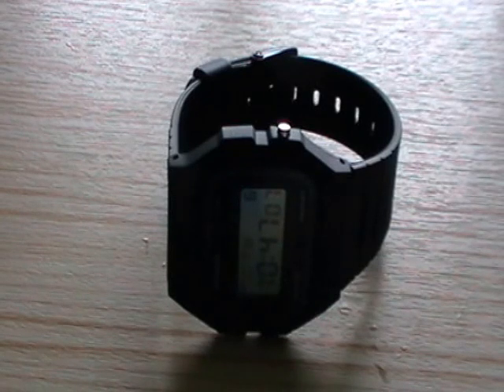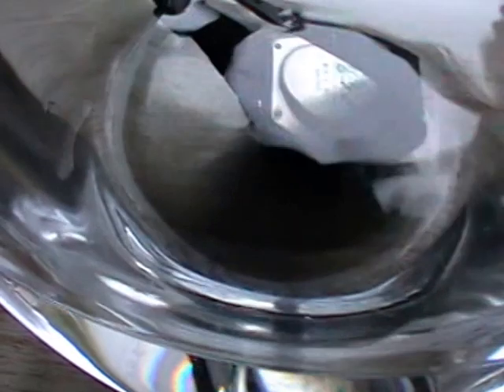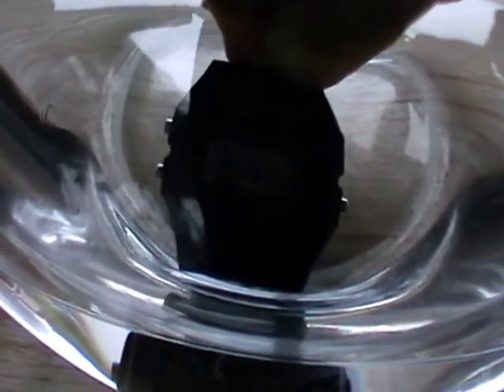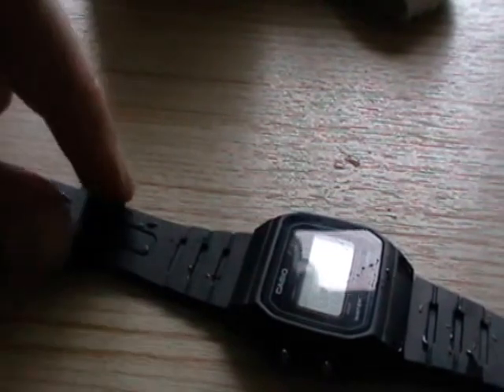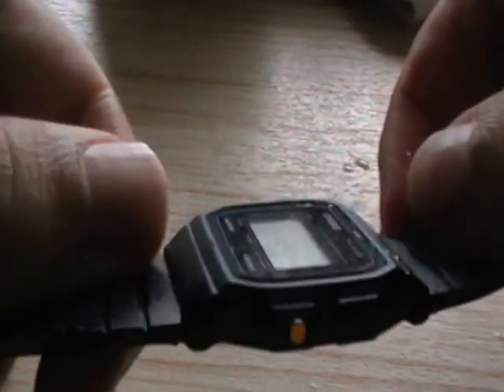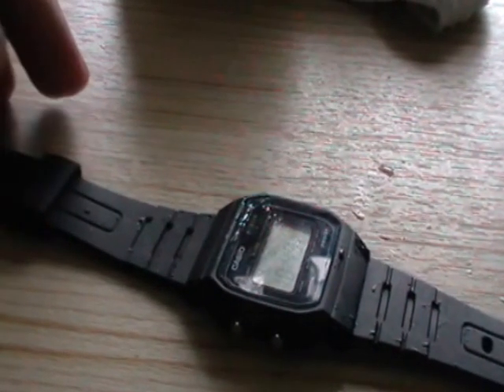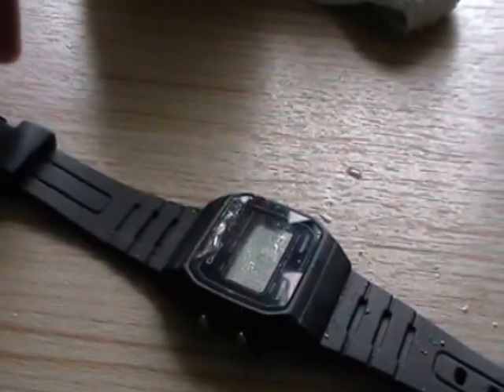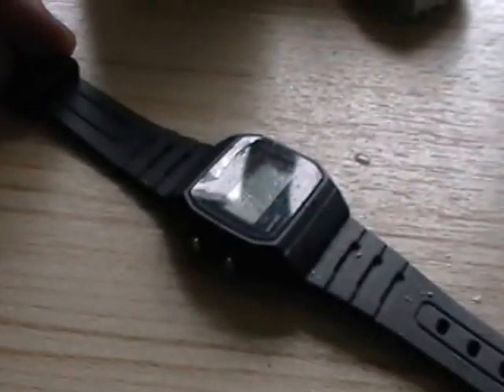Casio F-91W Durability Test - F91W Hammer Hit test, Strap tested, water resistance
The Casio F-91W is put through its paces.  F91W Test for shock, water resistance, strength of the strap an finally put up against a hammer.